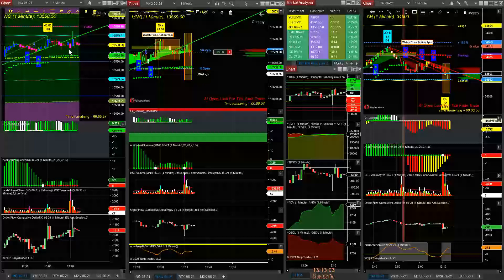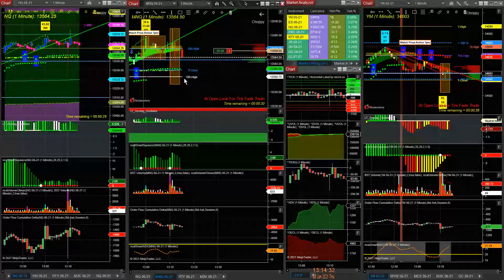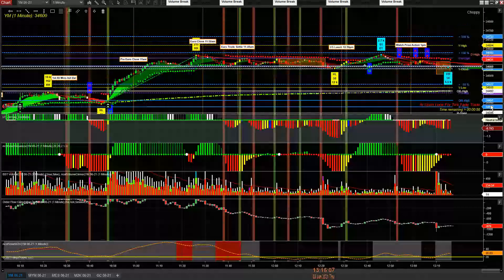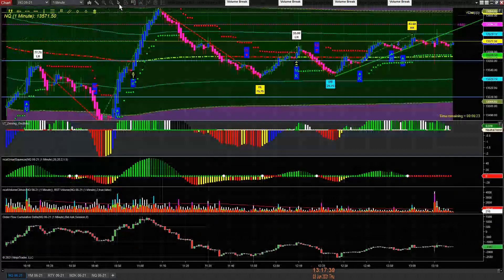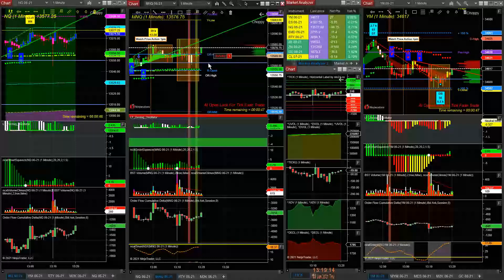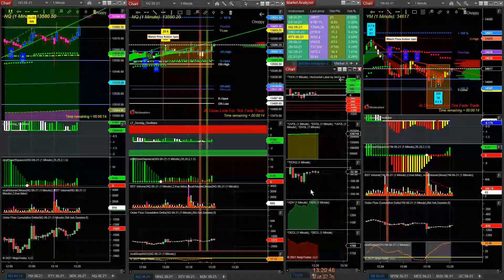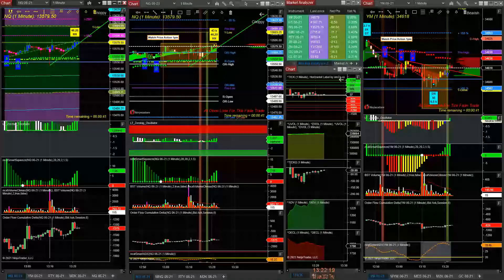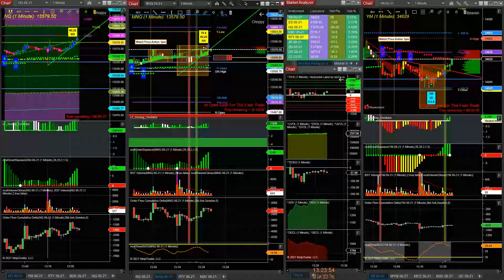Daytraderworld 06 03 2021 01 12 462 PM Short Play On NQ Into 1 30pm Winner Again